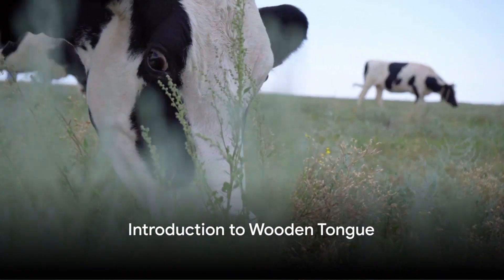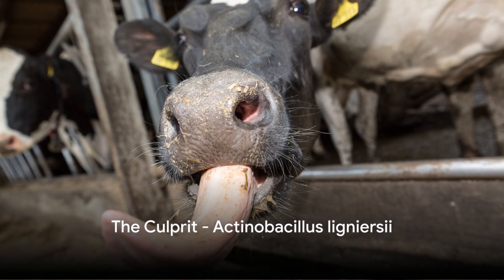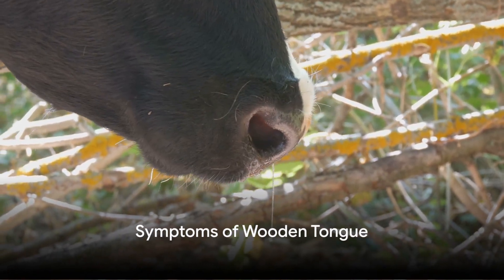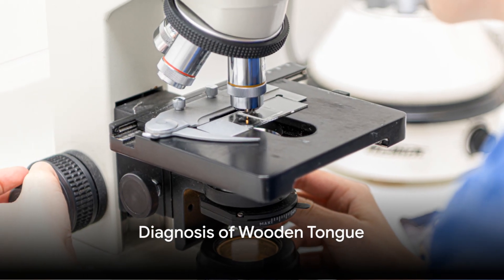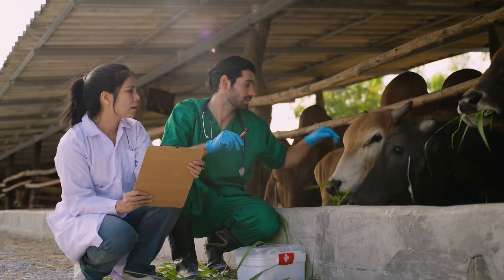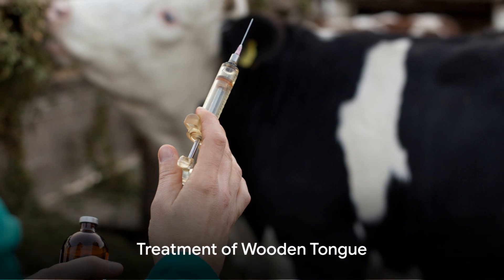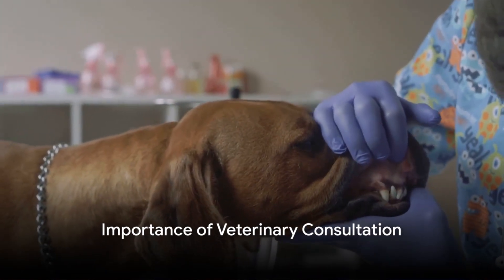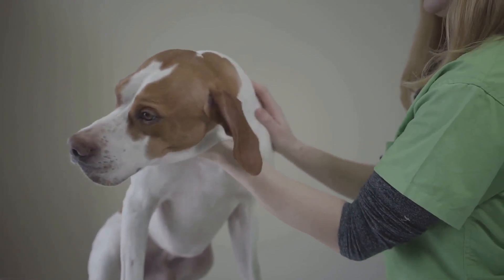WOODEN TONGUE DISEASE IN BOVINE, Actinobacillus ligniersii INFECTION IN CATTLE, DIAGNOSIS TREATMENT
WOODEN TONGUE DISEASE IN BOVINE OR CATTLE, Actinobacillus ligniersii INFECTION IN CATTLE, CLINICAL FINDINGS, CLINICAL PATHOLOGY, TREATMENT AND CONTROL